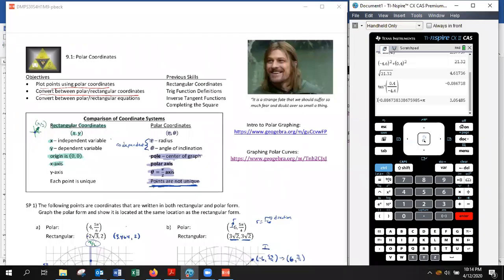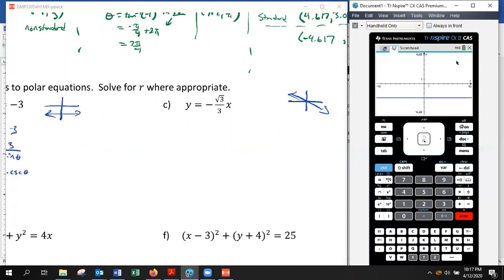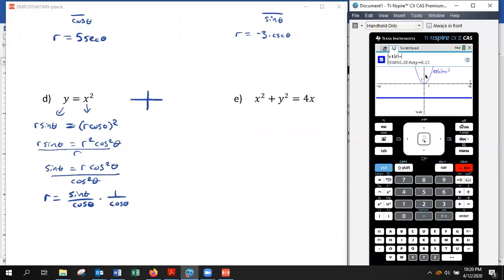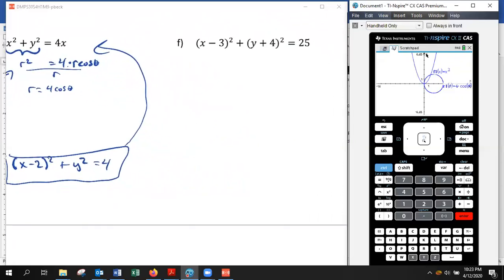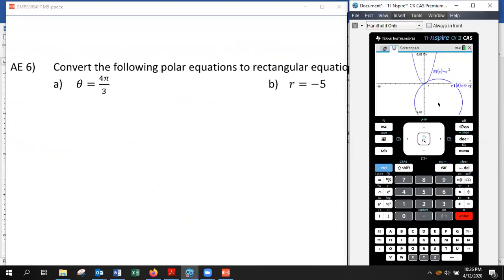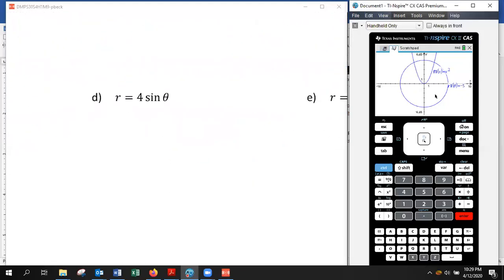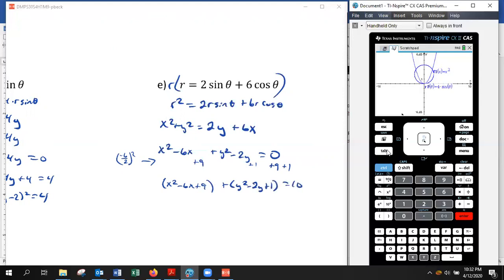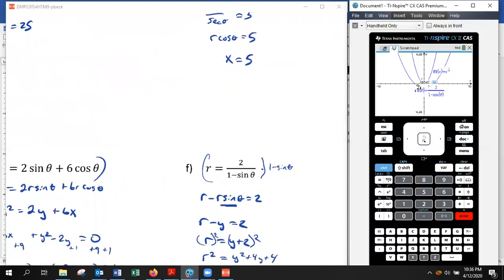9.1iii: Converting between polar and rectangular equations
Video 3 of 3 covering section 9.1 discussing conversion between polar and rectangular equations